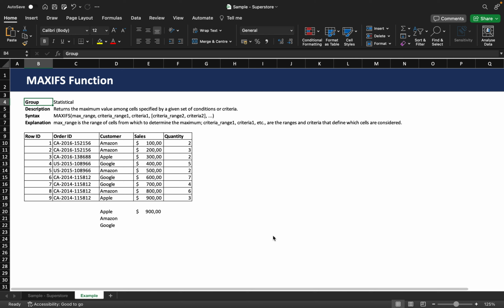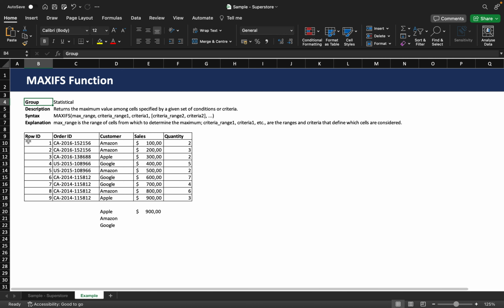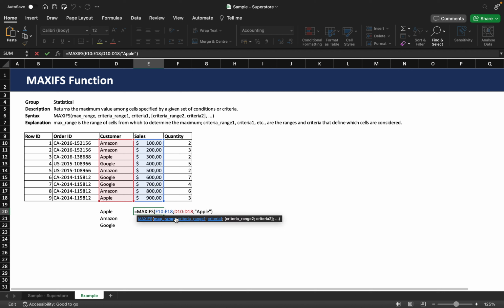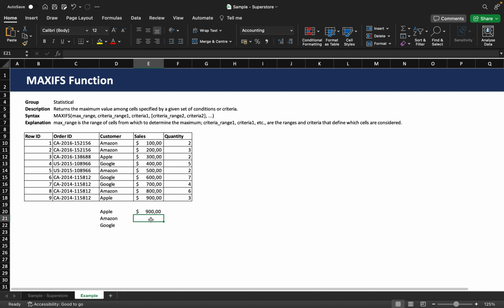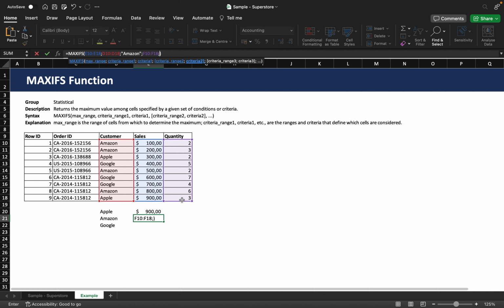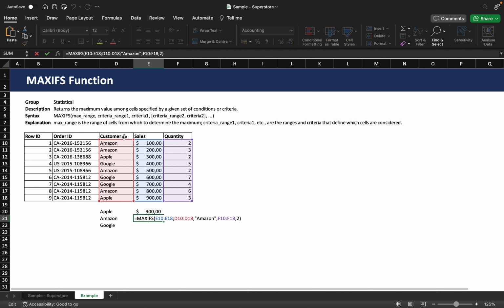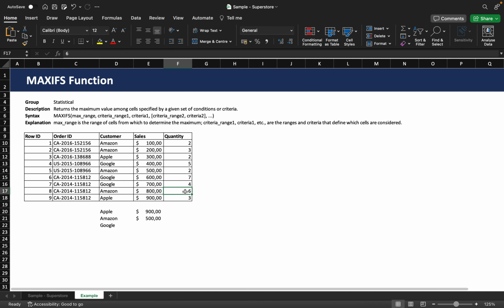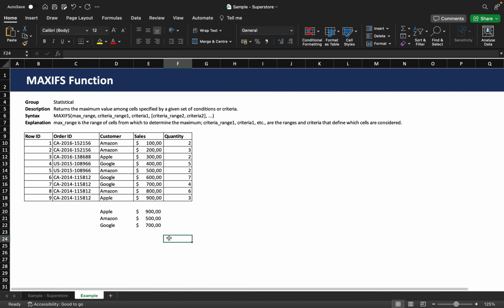Excel MAXIFS Function - Beginner Tutorial with examples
In this video I will show you how to use the MAXIFS Function in Excel by using examples.